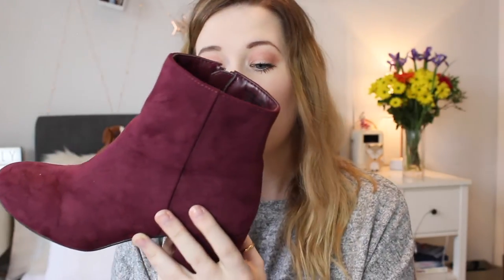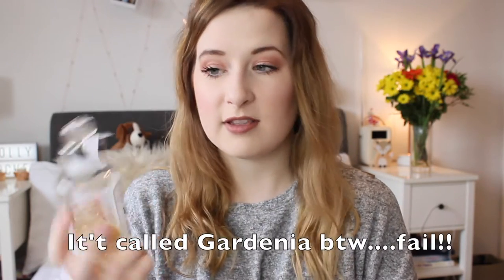My Favs! Lush, Primark, NYX & More! | PollyPocketBeauty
My Favs;